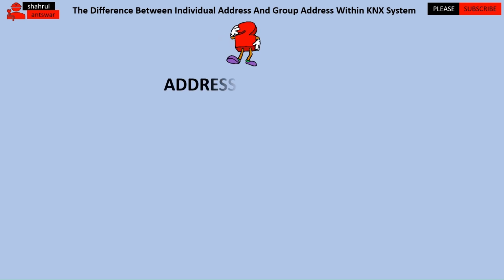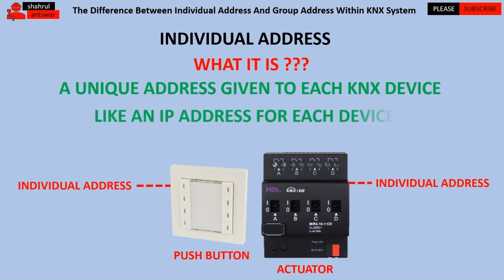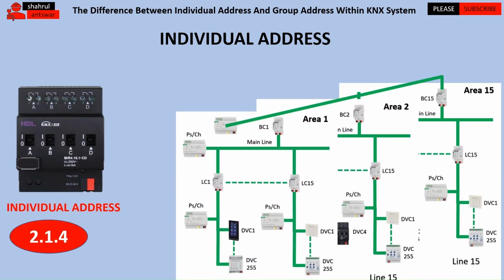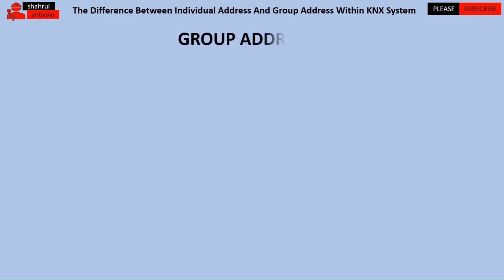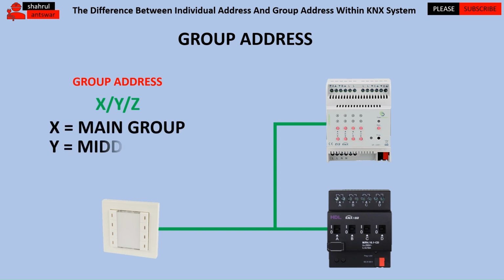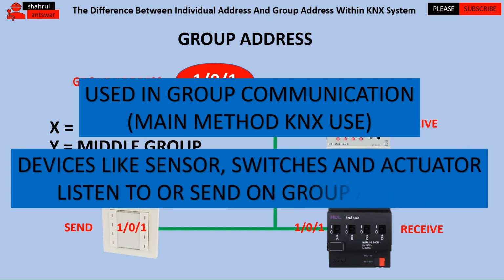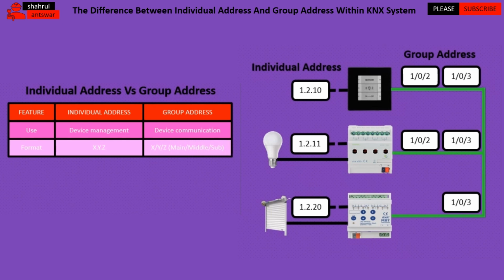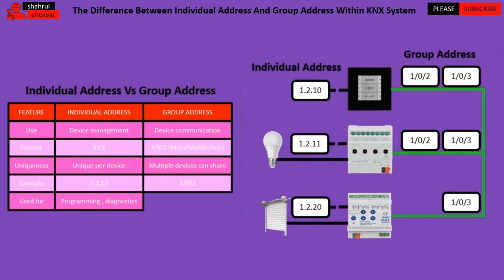KNX System The Difference Between Individual Address And Group Address |Electrical Engineering Basic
In this video, we break down the key differences between Individual Address and Group Address within a KNX home automation system. Whether you're a beginner or looking to refresh your knowledge, this video provides a clear and practical explanation of how these addressing concepts work and how they are used in KNX programming.

✅ What you’ll learn:

What is an Individual Address in KNX?

What is a Group Address in KNX?

The purpose of each address type

How they are used in ETS software

🎯 Perfect for:

Electricians and integrators

KNX trainees and beginners

Anyone curious about smart home technology